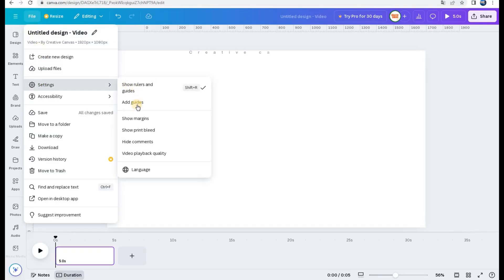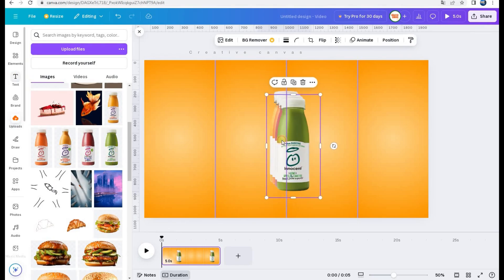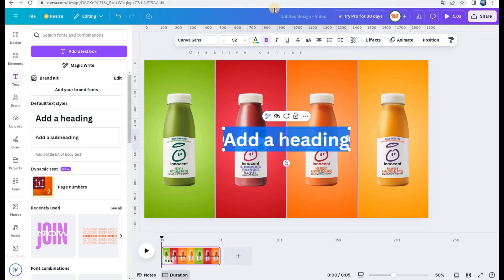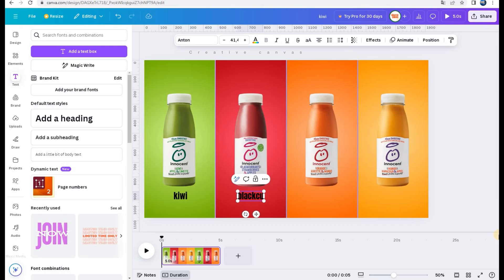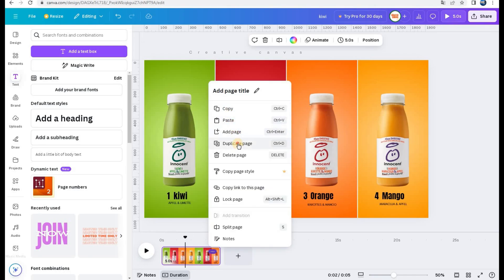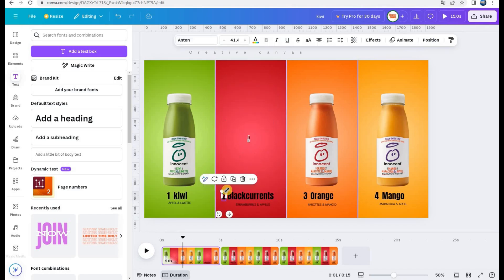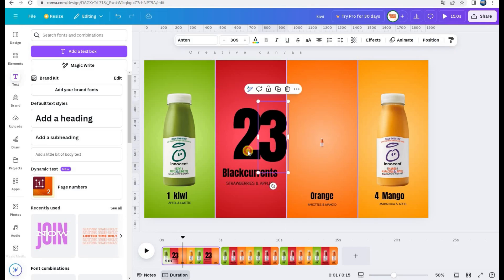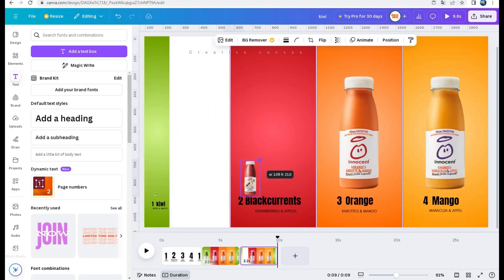How to design animated juice advertisement on canva | design these slides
Make this animated canva slides design easily by following this tutorial

If you want to see how to make more animated ads, the video below is for you

video filmed on canva using free cam 8, edited on inshot